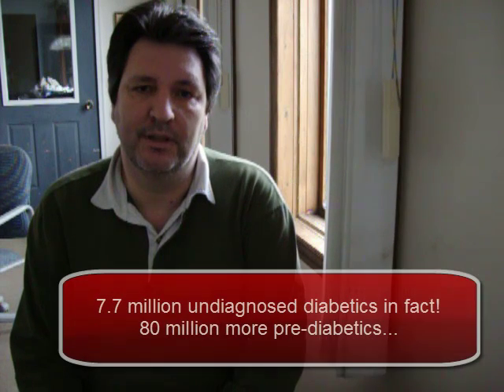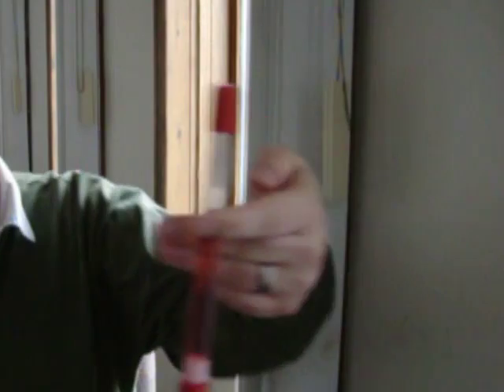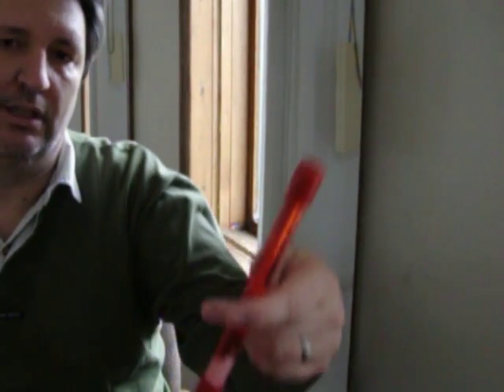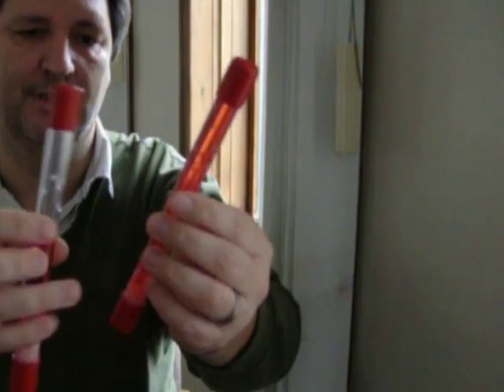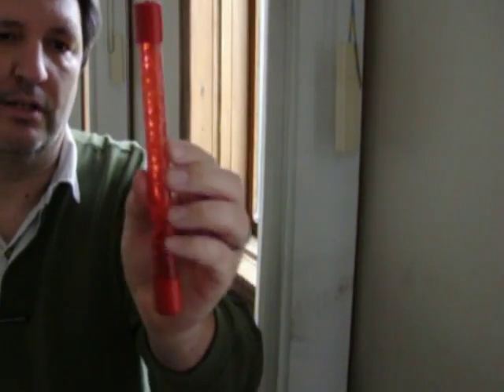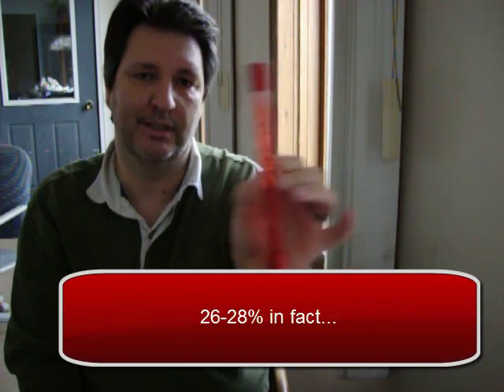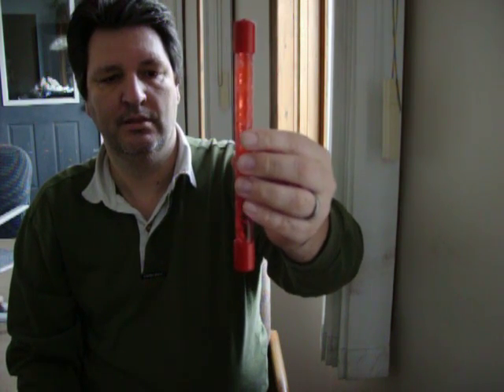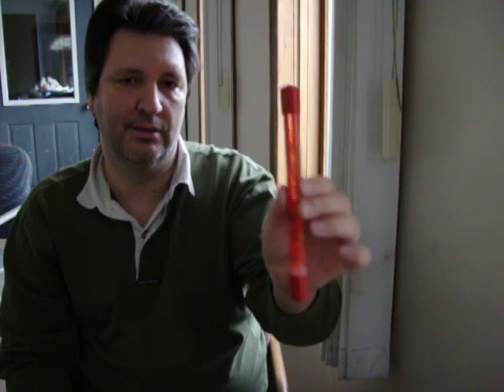Diabetes and Blood Sugar Level - Demonstration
A 5 second blood glucose test can save your life. I just wanted to show you why. If you even suspect you are diabetic, watch this video to see what is happening in your body when your blood sugar level is high. Thanks Windsor Regional Hospital diabetes clinic and specifically Cheryl Colborne (a fellow Type 1 diabetic) for the use of the props. I cannot stress enough the importance of getting a test to find out if you are diabetic.

Whether you are type 1 or type 2 diabetic (diagnosed or undiagnosed), this is what is happening in your body when your blood sugar level is high.

John Adams, type 1 (insulin dependent) diabetic for 21 years.